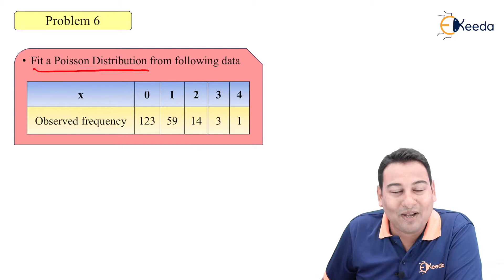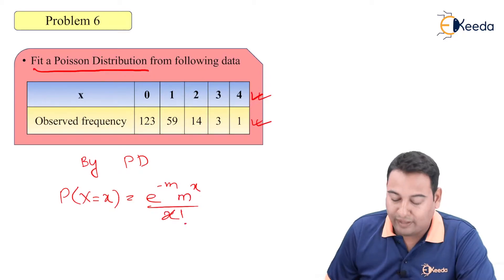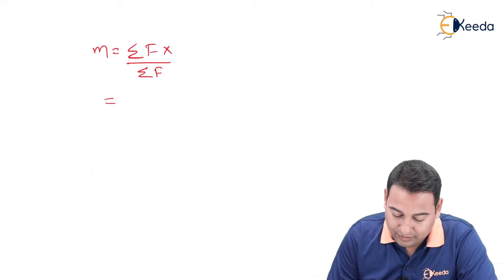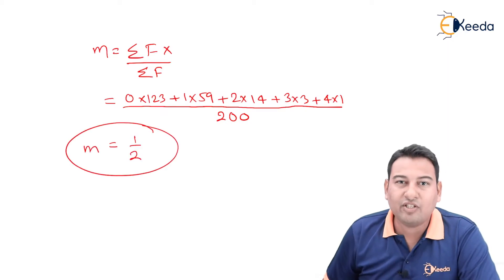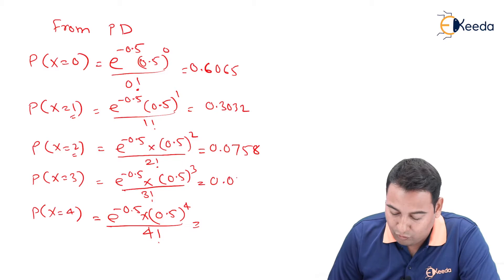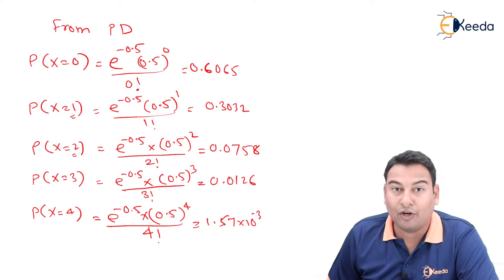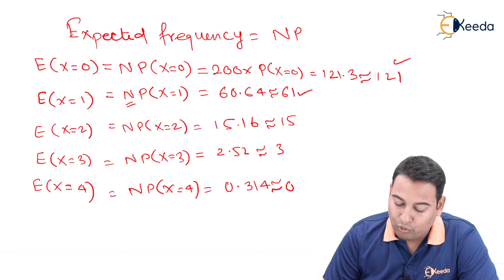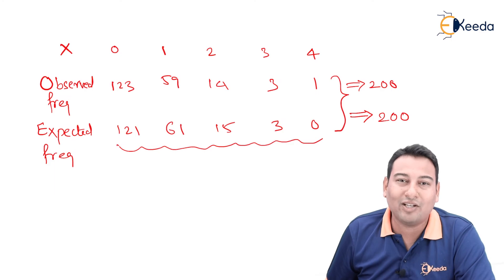Poisson Distribution Problem 6 - Probability Distribution - Engineering Mathematics - 4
Video Name - Poisson Distribution Problem 6

Happy Learning!